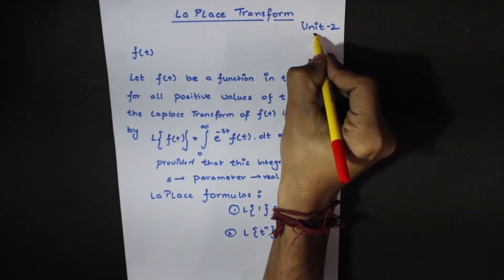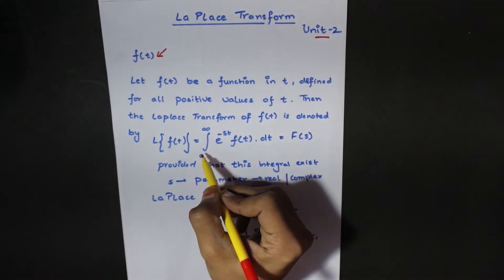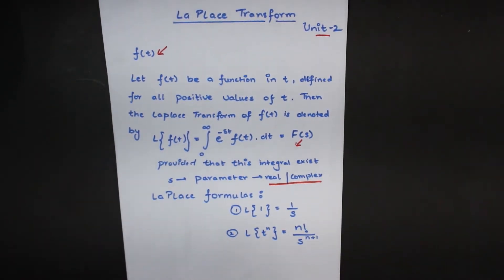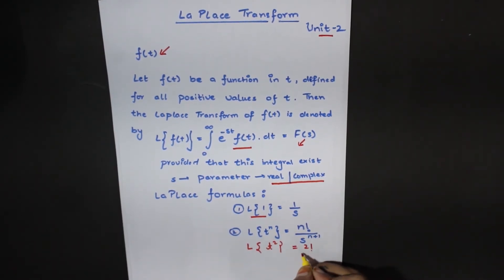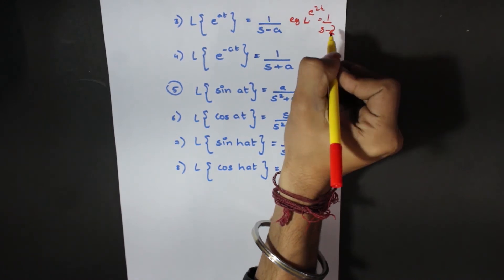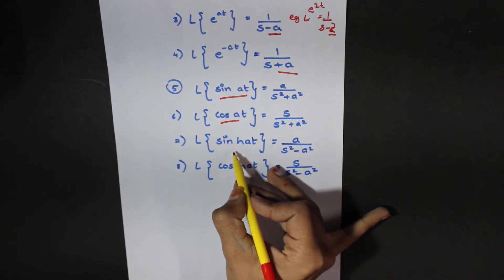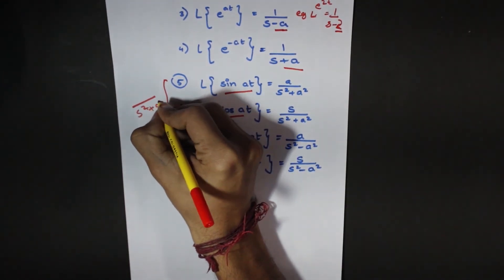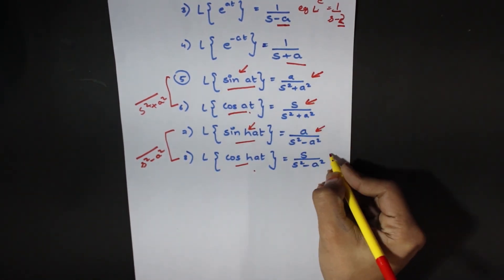2.1 La Place Transform Introduction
The video explains the core concepts of Laplace Transform